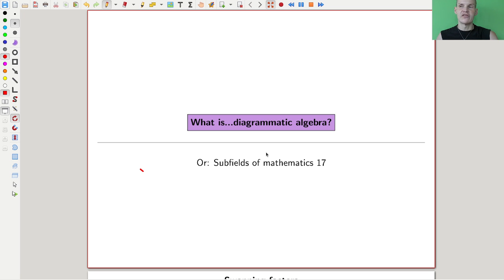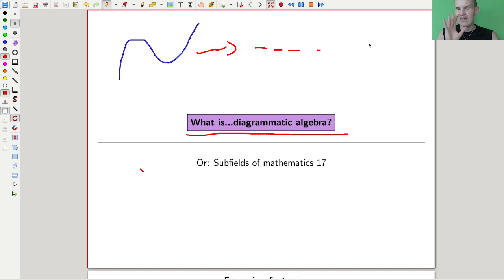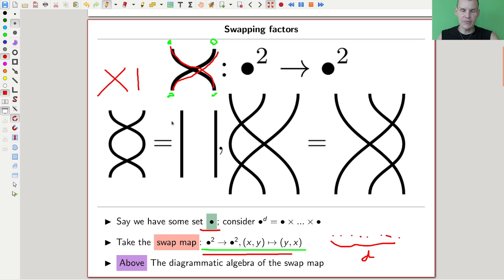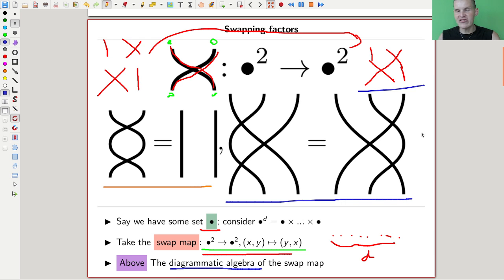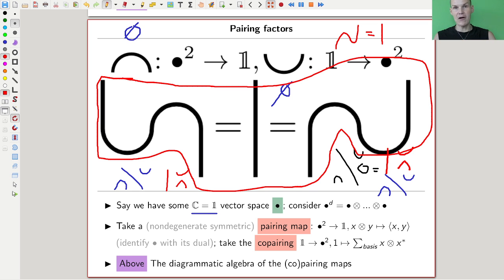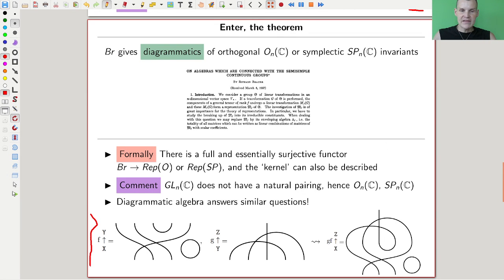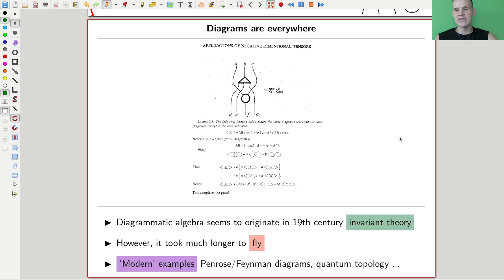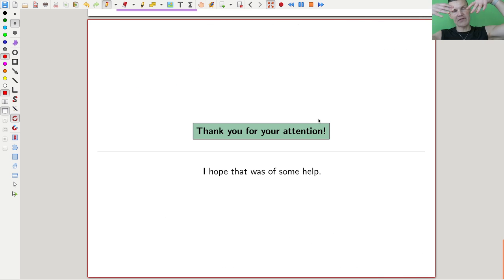What is...diagrammatic algebra?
Goal.

This time.
What is...diagrammatic algebra? Or: Subfields of mathematics 17.

This time.

Slides.

Thumbnail.
Picture created with tikz

Main discussion.

Background material.

Computer talk.

Pictures used.

Slides.

Thumbnail.

Main discussion.

Background material.

Computer talk.

Pictures used.